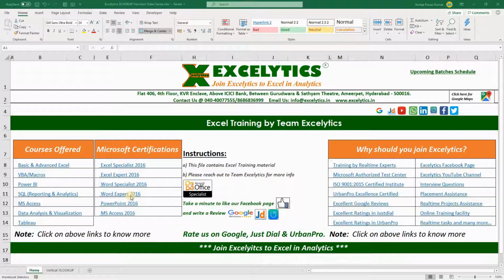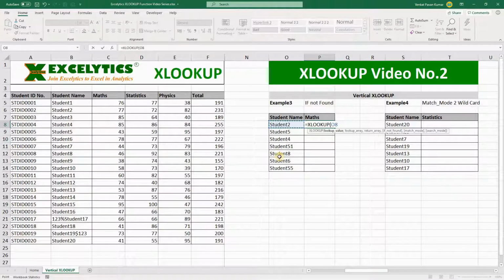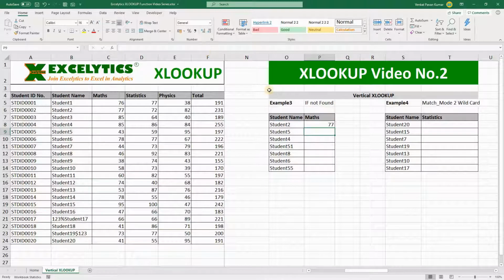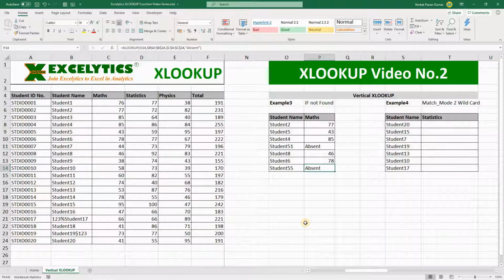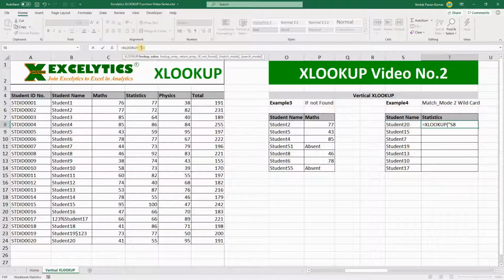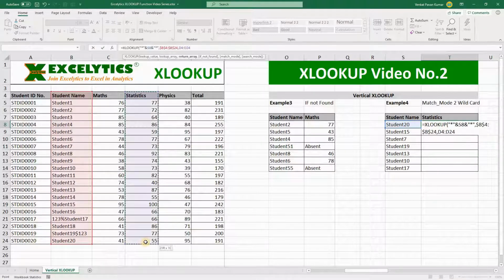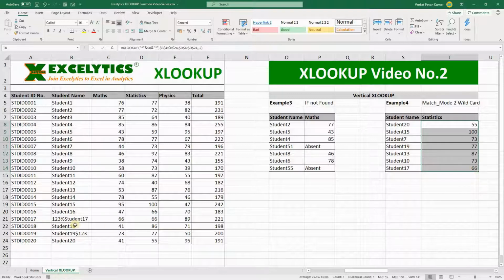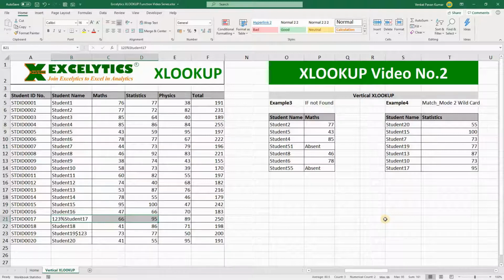Excel XLOOKUP Functions Video Series | Execlytics | Video No.2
1. How to use "If not found" argument in XLOOKUP function
2. How to use "Wildcard match mode" argument in XLOOKUP